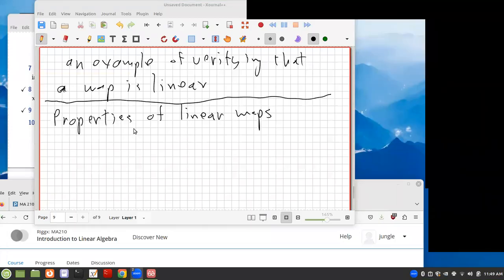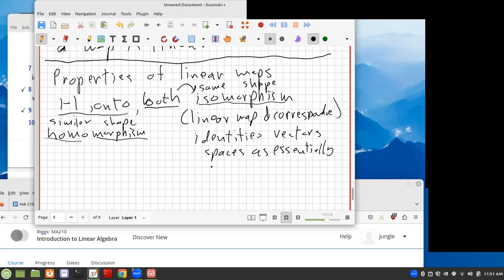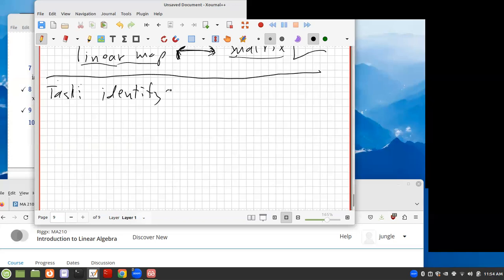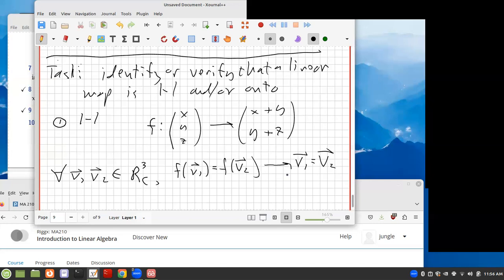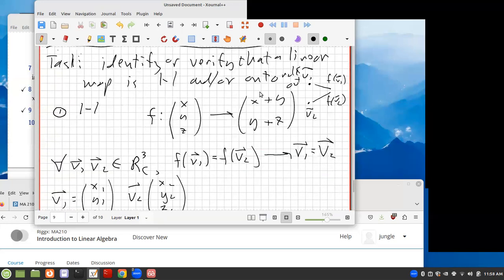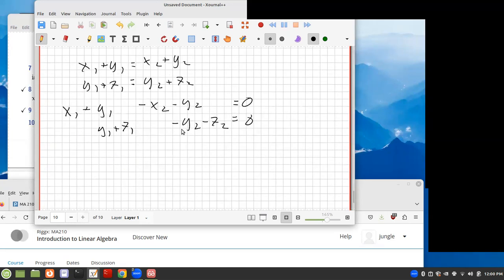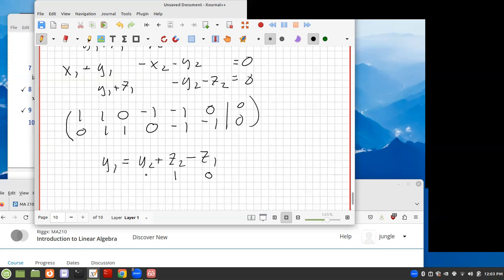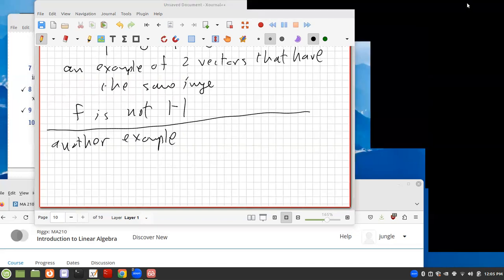PartC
Part C: March 21